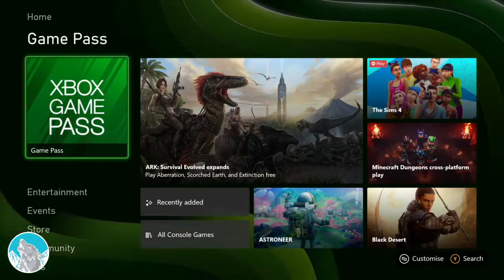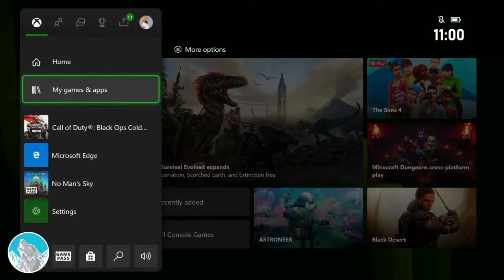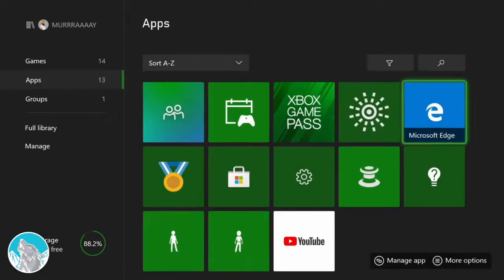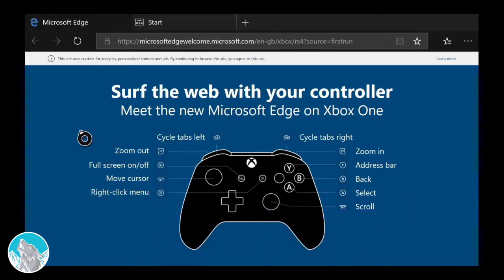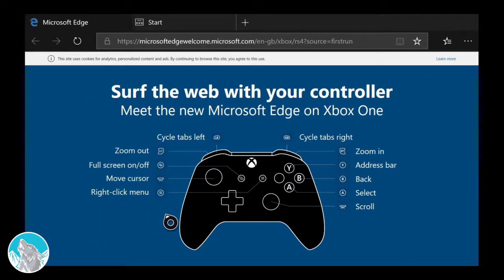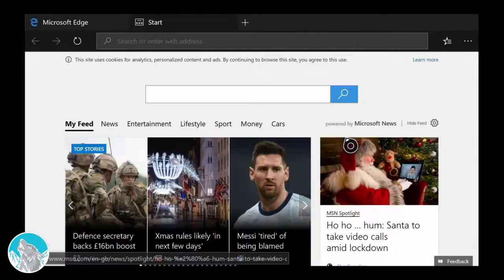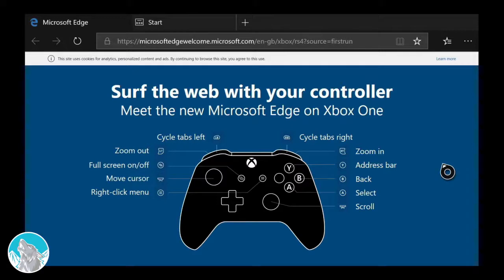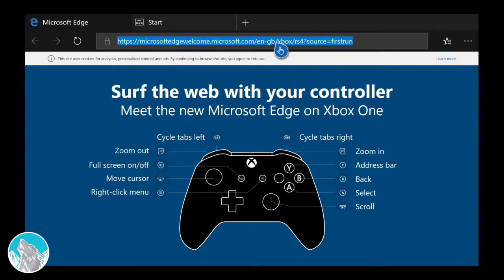HOW TO Find & Use the Web Browser On The Xbox Series S - Browse The Internet On Xbox (Easy & Simple)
HOWL TO. Find & Use the Web Browser On The Xbox Series S - Browse The Internet On Xbox (Easy & Simple) This quick and short video is a simple guide in how to get a web browser on the Xbox series X

Please checkout the links below for high quality gifts and merchandise. Inspired designs on t-shirts, posters, stickers, home decor, and more by us with daily added designs.

LINKS TO INVESTMENT PLATFORMS

If you get a high valued stock then what an amazing start. If you don't like the stock then sell it and use the free money to invest into the stock you want.

STAKE: If you want a free share of Nike, Go-Pro or Dropbox, use my link:

(code is shanew236 & you MUST top up within 24 hours to get the share)

TRADING212: Do you want to get a free share worth up to £100? Create a Trading 212 Invest account using this link:

(to receive a FREE SHARE with £1 invested)

** If using CFDs - they are complex instruments and come with a high risk of losing money rapidly due to leverage. 71% of retail investor accounts lose money when trading CFDs with this provider. You should consider whether you understand how CFDs work and whether you can afford to take the high risk of losing your money. **

VIDEO INFORMATION

A new version of Microsoft’s Edge web browser for the firm’s Xbox One and Series X/S consoles that’s being tested in the Alpha Skip-Ahead group uses the Chromium engine. This allows the browser to support streaming platforms like Nvidia’s GeForce Now, as well as web apps like Discord.

The GeForce Now functionality allows players to stream games from other PC services, such as Steam and the Epic Games Store, meaning that you can beam PlayStation console-exclusive Death Stranding to your Xbox console. The future truly is here. You’re also able to stream the PC versions of some releases – such as Cyberpunk 2077 – with raytracing support.

DONT FORGET TO HELP THE CHANNEL

Sections of the footage found in this video are not original content created by us. Sections of this video are stock footage of products that have been gathered from the companies of the products and other creators. If you would like to discuss this matter or if you are the original owner of any of the used content, please don't hesitate to contact us and we will gladly take down the footage.